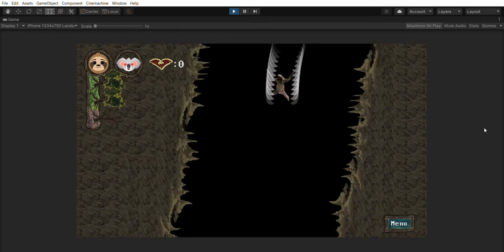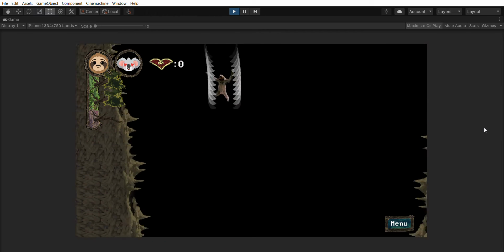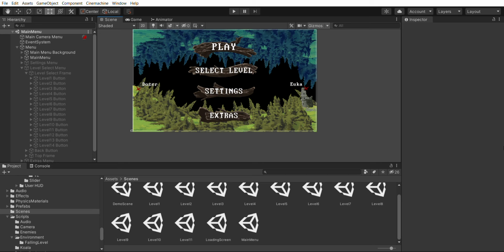Boris the Sloth: Indie Game Devlog, Week 16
'Boris the Sloth' is an Indie Game fully developed by myself. I recorded this series of devlog videos over the course of the almost one year of development of the game and wanted to share my journey.

'Boris the Sloth' is a challenging puzzle platformer where you channel your inner sloth to solve nature-based puzzles. As Boris the sloth, you can transition between the world of the living and the spirit realm where you use your abilities to move objects, alter gravity, and warp time in order to solve puzzles and fight off dangerous animals all in order to rescue your kidnapped friend, Euka the Koala, from an evil mandrake.